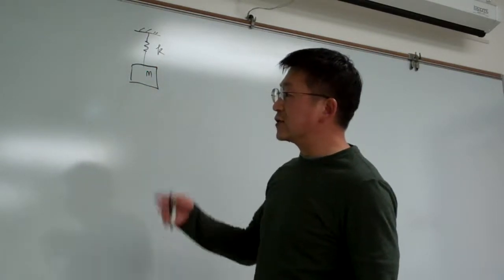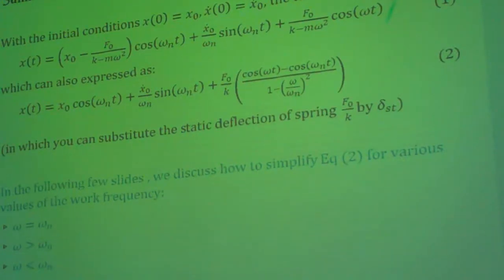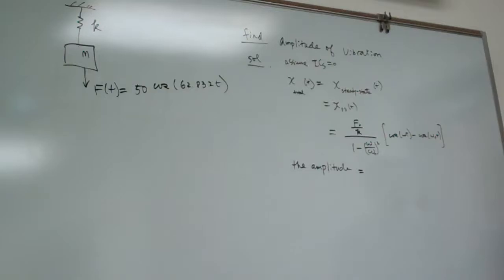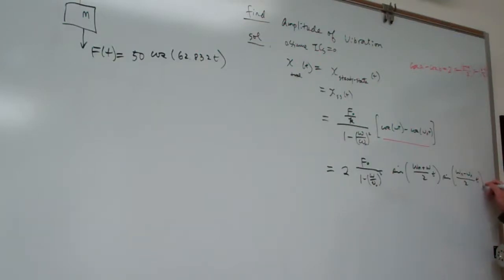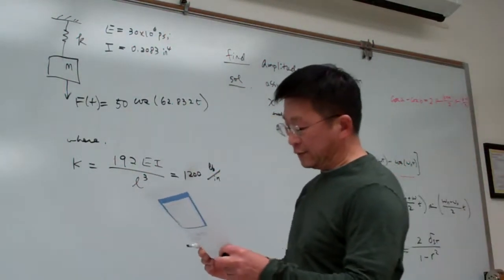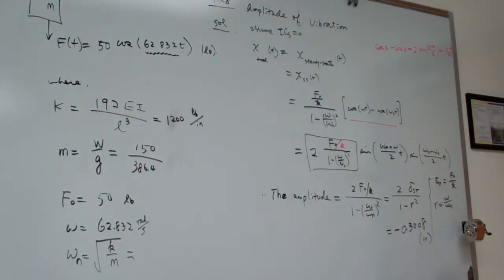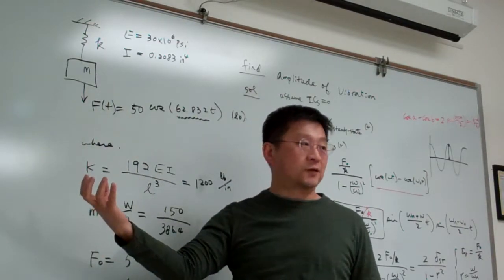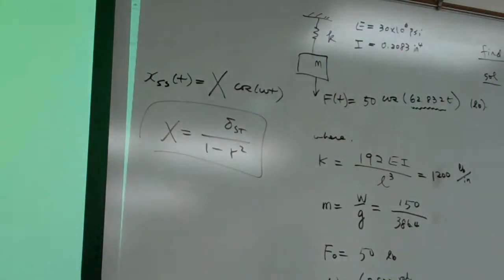Vibration lecture 16 3 example of vibration under harmonic excitation